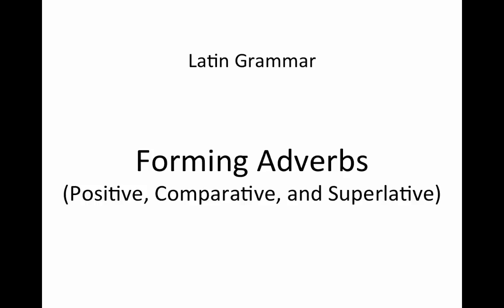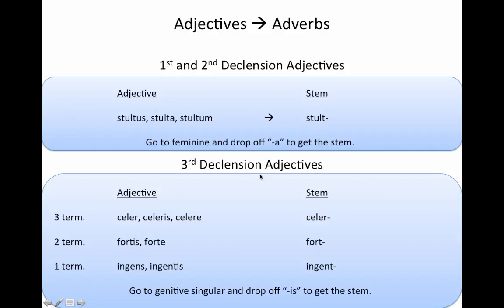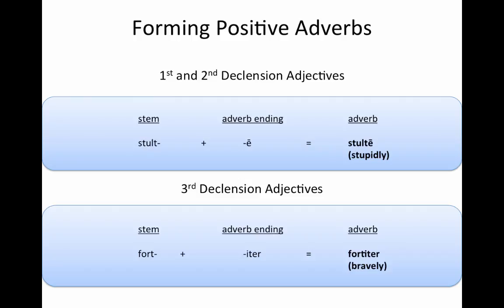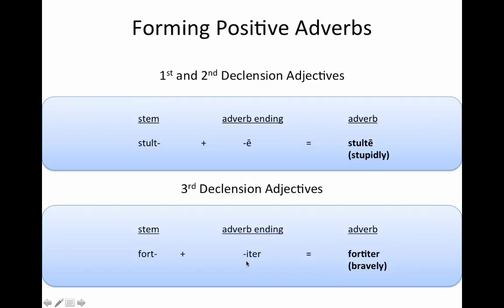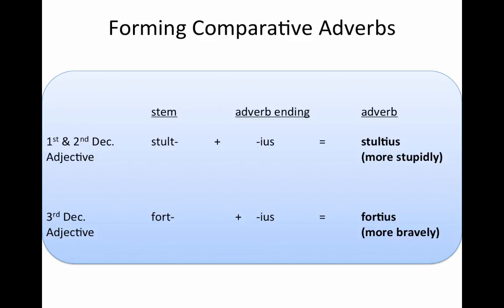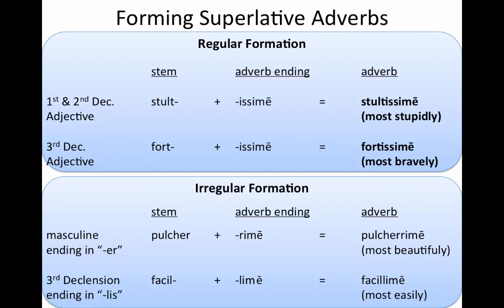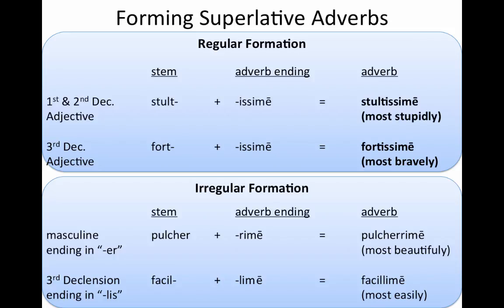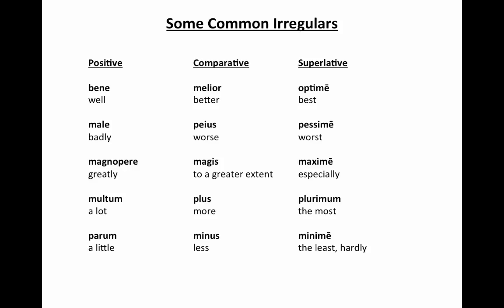Latin Grammar - Adverb Formation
How to form all degrees of Latin Adverbs